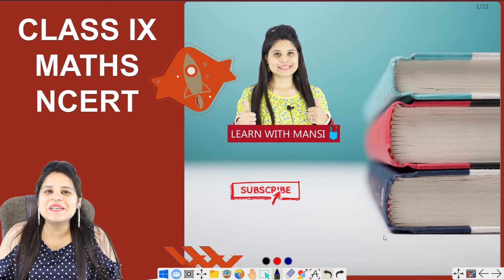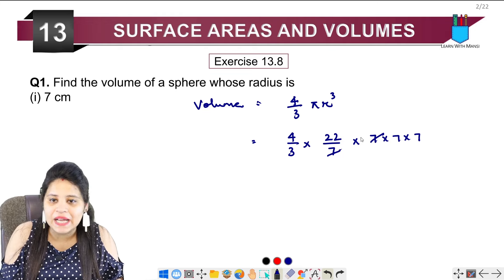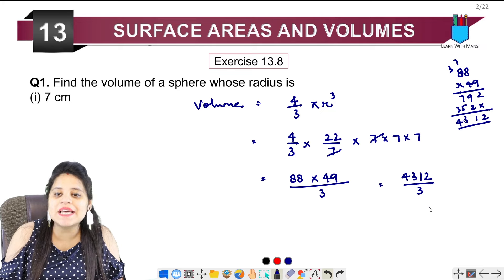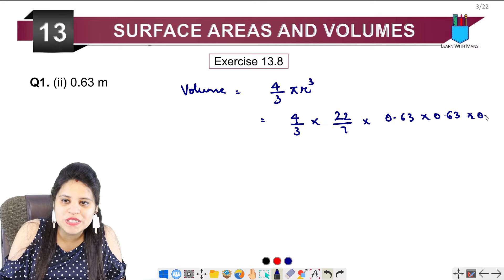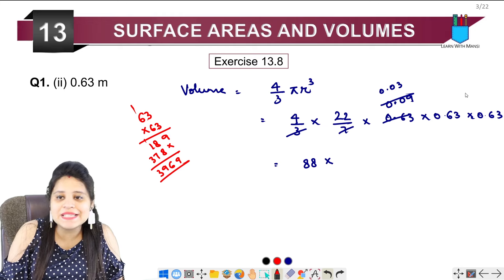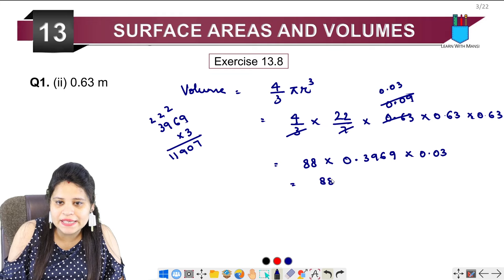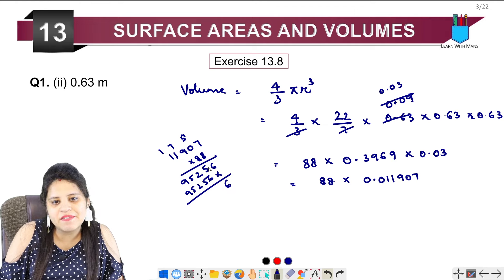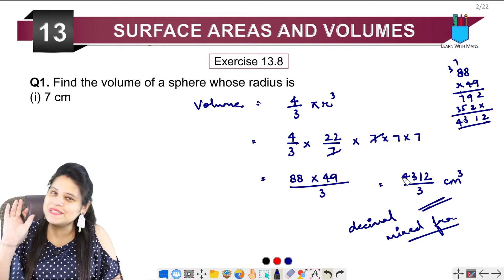Class 9 Maths | Chapter 13 | Exercise 13.8 Q1 | Surface Areas And Volumes | NCERT